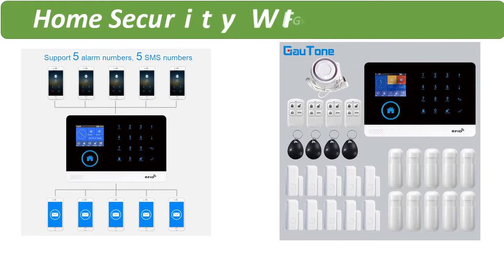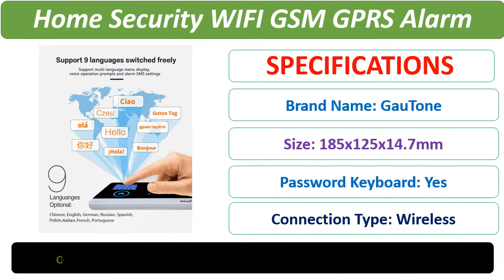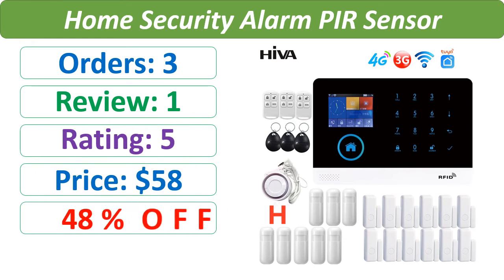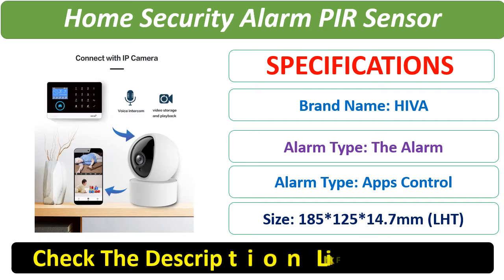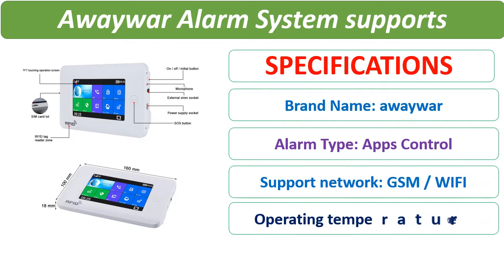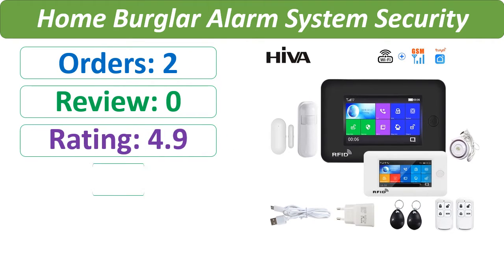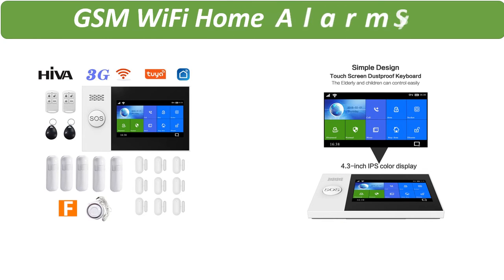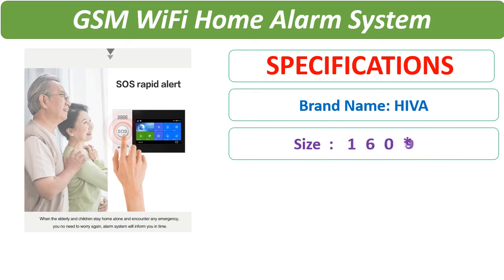Top 5 Best Home Security Alarm Review 2021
1. PG-107 3G GSM WiFi Home Alarm System Tuya Smart Life APP Wireless 433MHz Security Alarm Kit support Alexa & Google Assistant

2. New 4.3 Inch Touch Panel WIFI GSM Wireless Home Burglar Alarm System Security Alarm Kit TUYA SmartLife APP Compatible With Alexa

3. Awaywar Alarm System supports WiFi and GSM for Smart home Security Burglar compatible with Tuya IP Camrea

4. PG103 4G 3G GSM WiFi Alarm System Tuya SmartLife APP Control for Home Security Alarm PIR Sensor Support Alexa & Google Assistant

5. GT APP Remote Control Alarm Panel Switchable 9 Languages Wireless Home Security WIFI GSM GPRS Alarm System RFID Card Arm Disarm